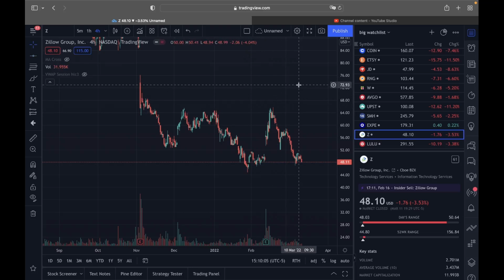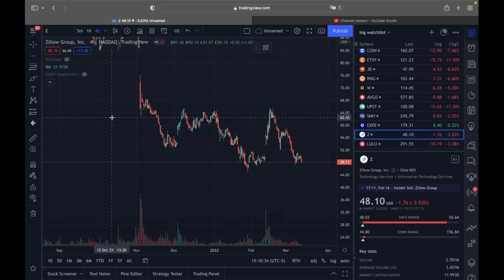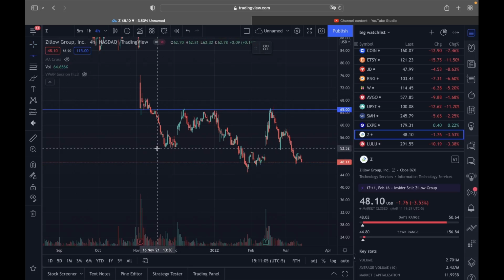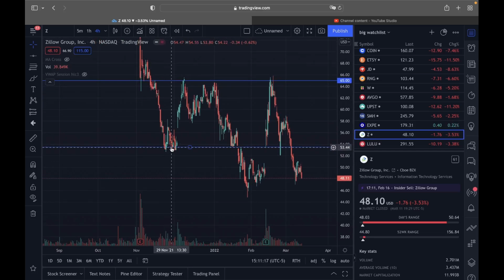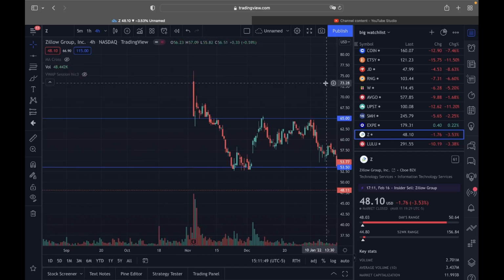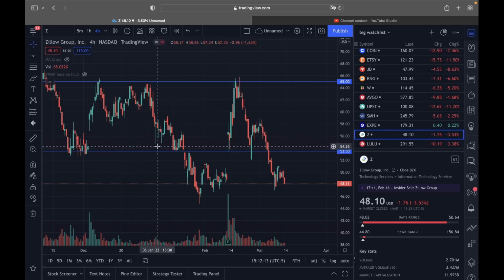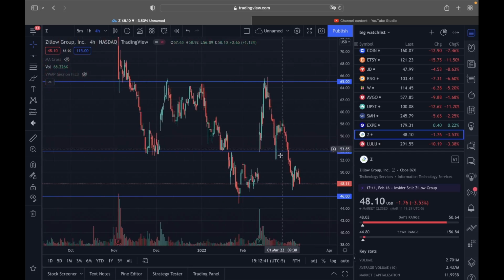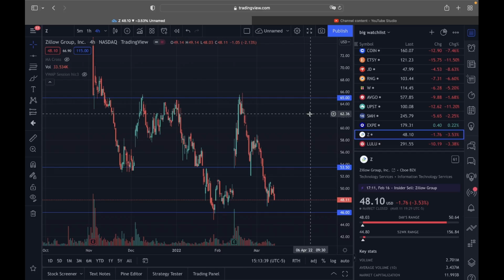How to Trade for Beginners-Support and Resistance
Episode 2 of How to Trade for Beginners. Today, I quickly broke down the principles of support and resistance.